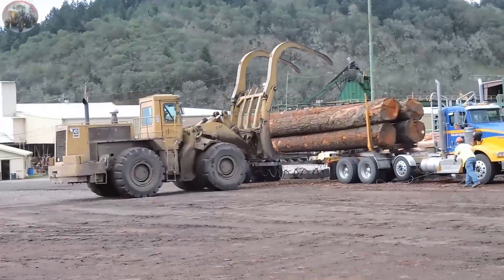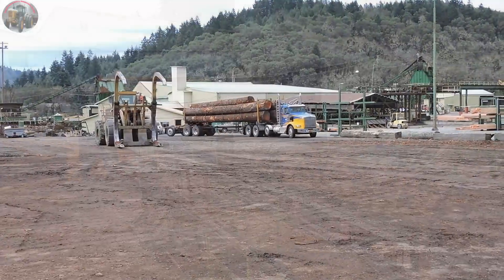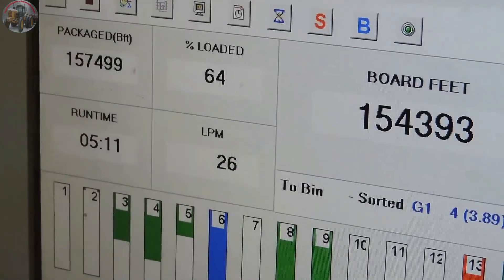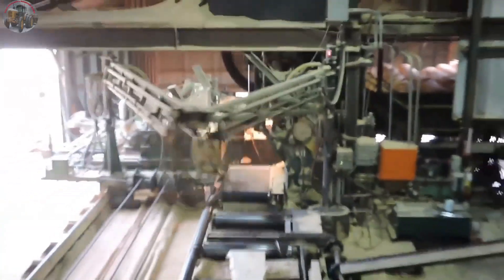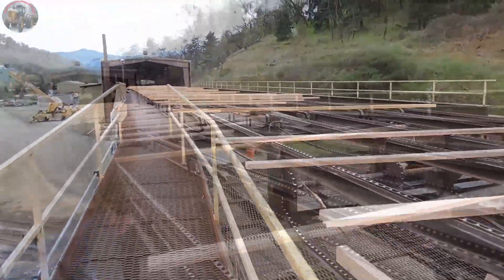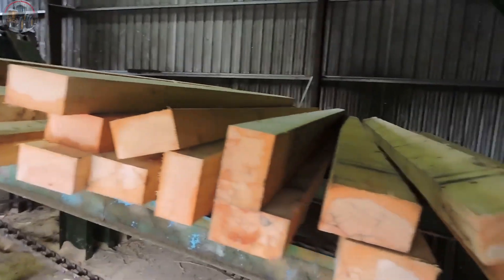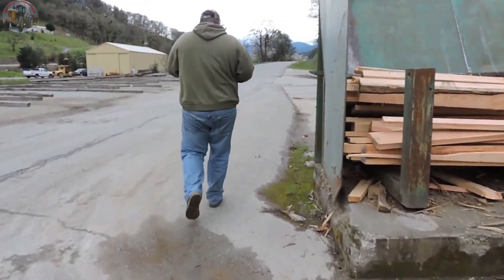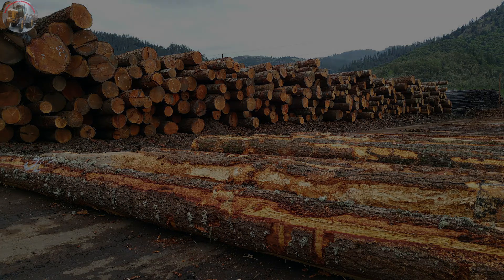How Wood is Processed into Finished Boards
Join us on an exciting journey as we follow a loaded logging truck transporting timber from the heart of the forest to a modern wood processing plant. Witness the powerful machines and skilled hands transforming raw logs into refined wooden boards, blending technology and nature in perfect harmony!
Truck Dashcams & Dangerous Roads does not fully own the material compiled in this video. It belongs to individuals or organizations that deserve respect.